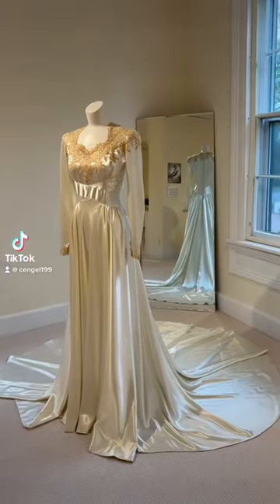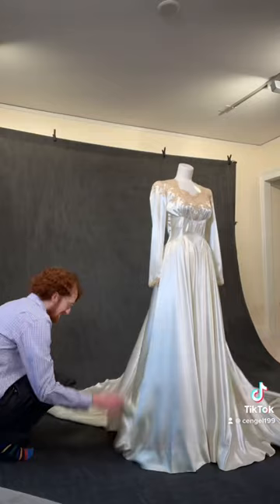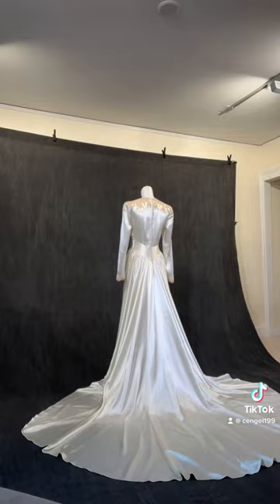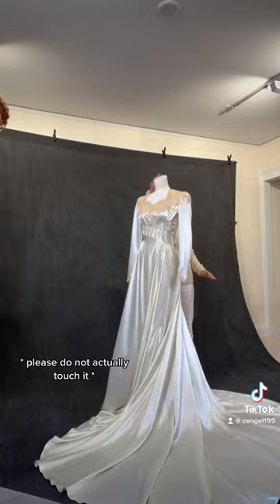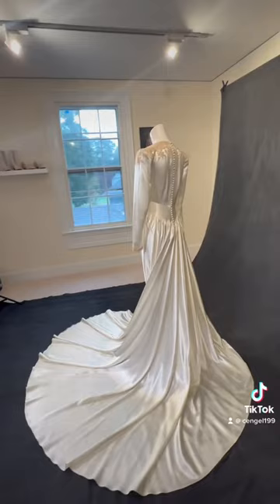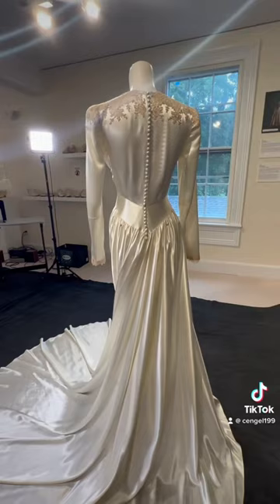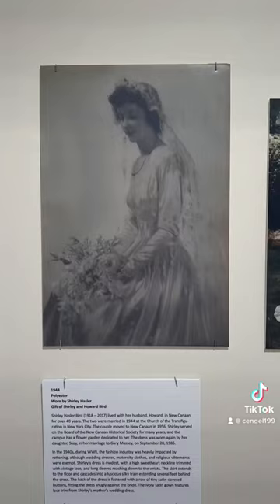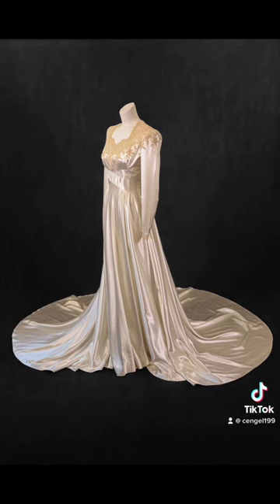Photographing a c. 1944 Wedding Gown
Shirley Hasler Bird (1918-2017) lived with her husband, Howard, in New Canaan for over 40 years. The two were married in 1944 at the Church of the Transfigurationin New York City, and spent the following 12 years in Colombia, where Howard worked for Mobil Oil Co., and subsequently in Mexico City where he was named President of Mobil Oil de Mexico. The couple moved to New Canaan from Mexico City in 1956. Shirley served for many years on the Historical Society’s Board of Governors, and the museum’s flower garden is now dedicated to her as a memorial. The dress was donated to our museum by Shirley and Howard Bird.

 The ivory silk satin gown features lace trim from Shirley’s mother’s wedding dress, and is a striking example of 1940s wedding fashion. Wedding dresses from this decade ranged from simple to extravagant. In the 1940s, the fashion industry was heavily impacted by rationing, however wedding dresses were exempt, along with maternity clothes and religious vêtements. Indeed many dresses, including this one, featured flowing trains with yards of fabric. Shirley’s dress is modest, with a high sweetheart neckline trimmed with vintage lace, and long sleeves reaching down to the wrists. The skirt extends to the floor and cascades into a luscious silky train extending several feet behind the dress. The back of the dress is fastened with a row of tiny satin-covered buttons, fitting the dress snuggly against the bride. A veil was not included with the dress at the time of the donation.